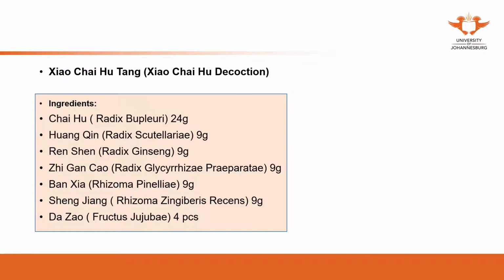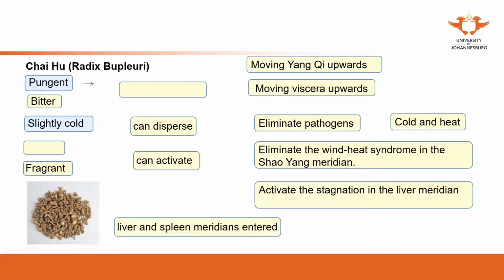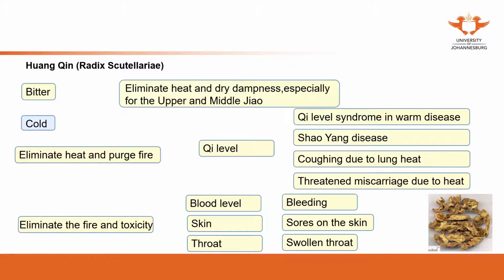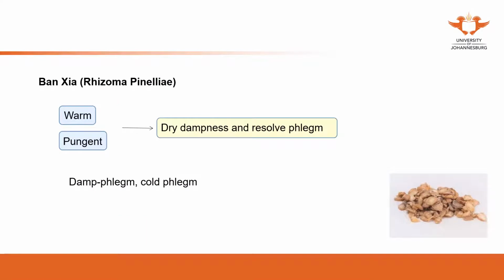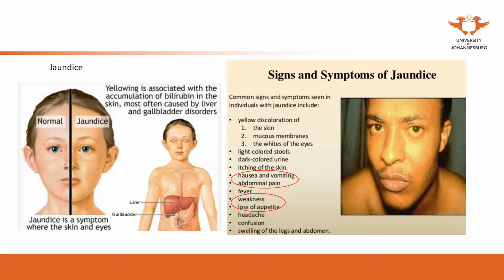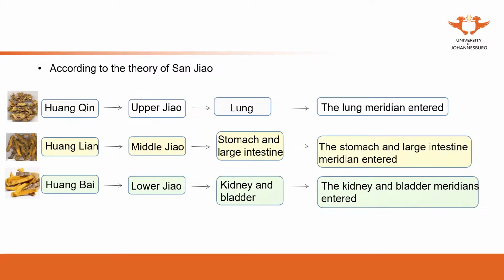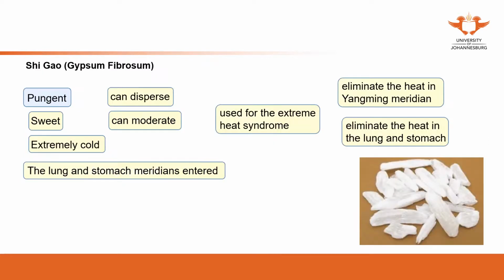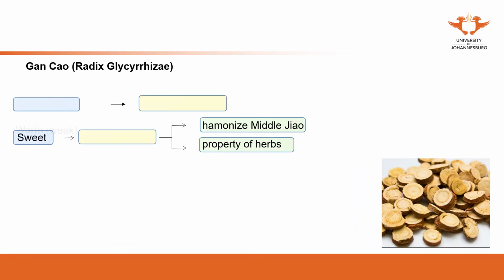327. UJ online lectures:6 General Introduction To Chinese Medicine Formulae 6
327. UJ online lectures:6 General Introduction To Chinese Medicine Formulae 6